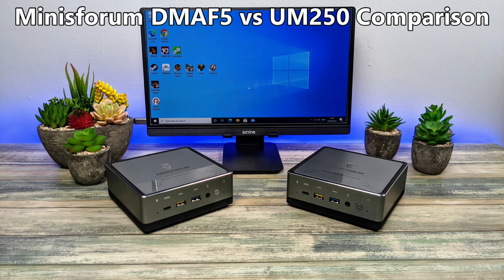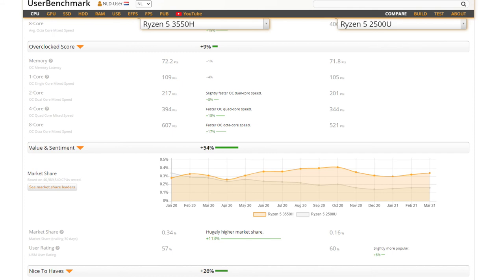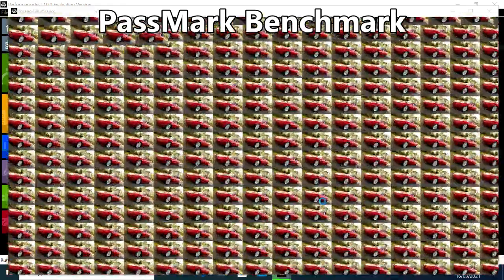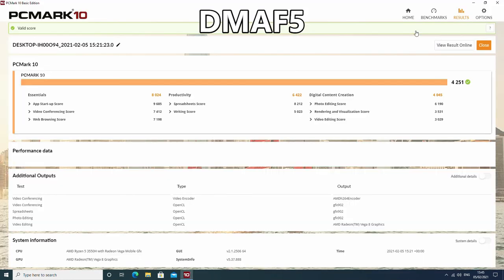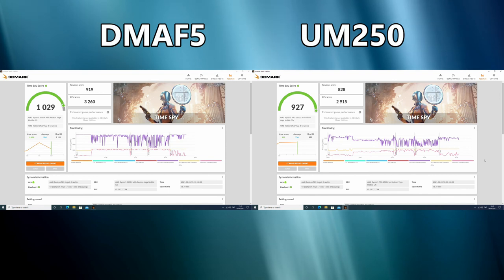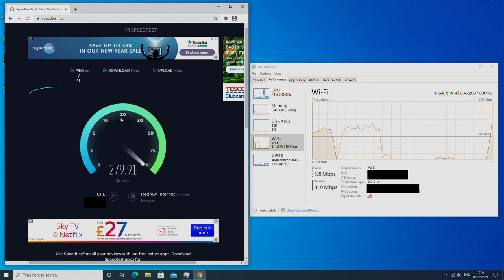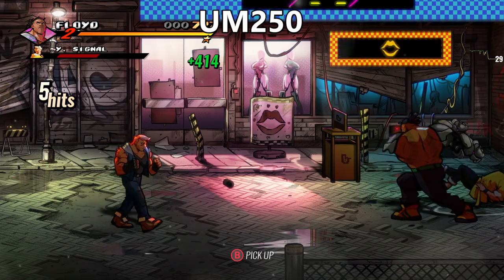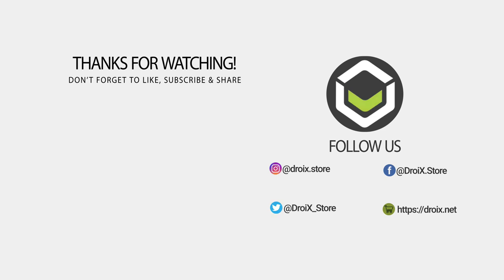Minisforum DMAF5 vs Minisforum AMD Ryzen 5 UM250 Mini PC Comparison - With DISCOUNT CODE!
In this video we compare the Minisforum DMAF5 vs Minisforum UM250 Mini PC's to see the difference in performance versus the price.

The DMAF5 has a quad-core AMD Ryzen 5 3550H processor, Radeon Vega 8 integrated graphics , DDR4 RAM and a fast NVMe M.2 SSD.

The UM250 has a AMD Ryzen 5 Pro 2500U processor, Vega 8 graphics. 16GB of dual-channel SODIMM DDR4 RAM and NGFF M.2 SSD. You can read more about it at

0:00 Intro
0:22 Tech Specs
1:35 PassMark Benchmark
2:28 PCMark Benchmark
3:10 3DMark Benchmark
3:54 DiskMark Benchmark
4:36 WiFi Benchmark
5:02 Gaming Performance
5:40 Summary

DroiX.co.uk (Deliveries to UK & EU)
DroiX.net ( Deliveries to EU & USA)